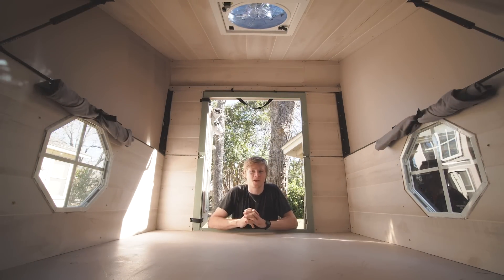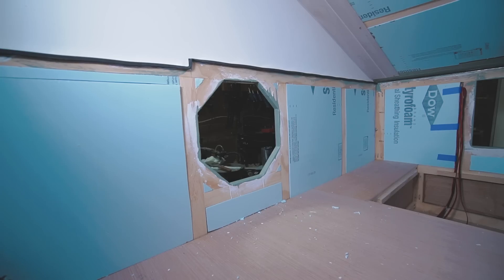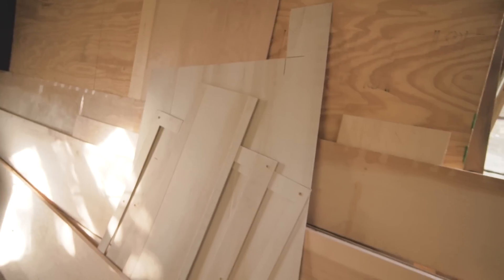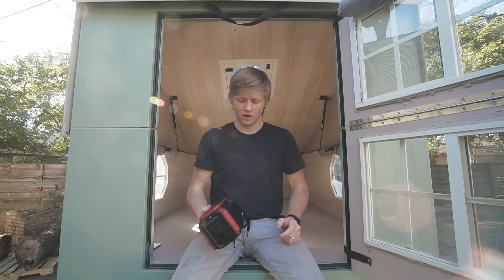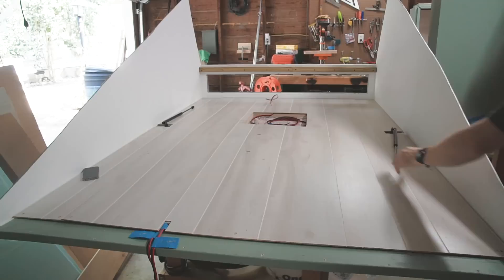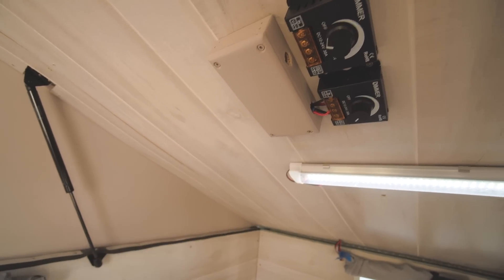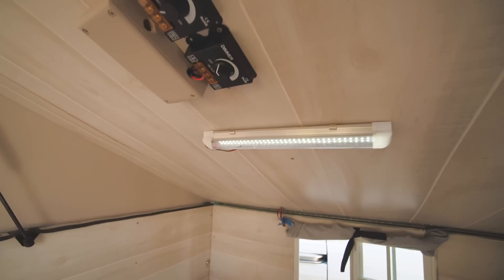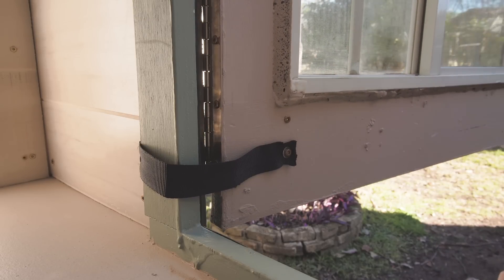Building a Truck Bed Camper - Part 4: the Interior and Electrical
I am building a truck bed camper for my Nissan Frontier! The bed of my truck is relatively small, so the camper isn't huge. The roof pops up to create a sleeping area that is about the size of a two-person tent. Watch the series to see the full build!

In this video, I focus on the interior of the camper. In particular, I cover the insulation, wall paneling, electrical system and more.

Here are some links to parts I mentioned in the video. If you want details on anything else, please ask in the comments below.
Fan-Tastic RV Roof Vent 1250 Series:
Suaoki Portable Power Station 150Wh:
LED Light Bar:
Inline Fuse Holder: